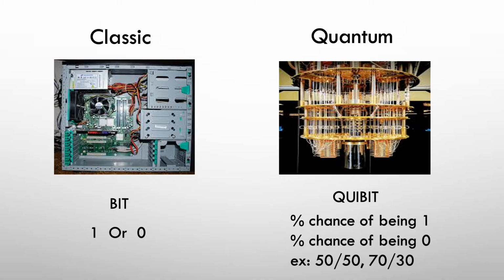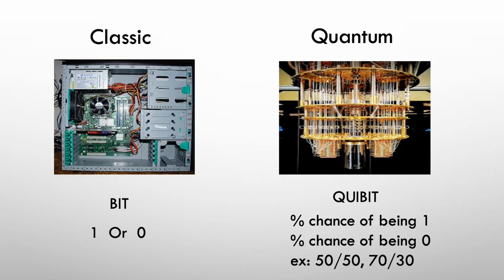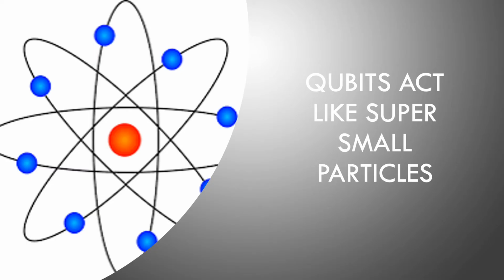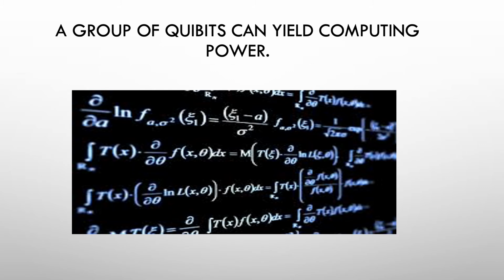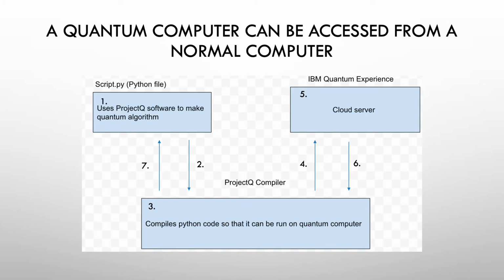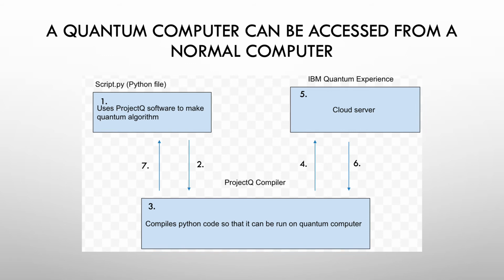Basics of Quantum Computing